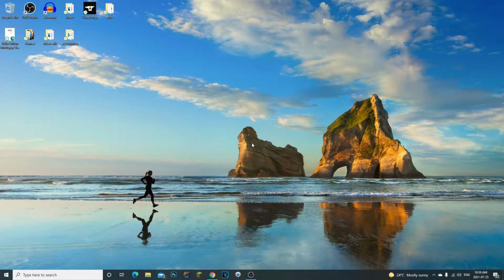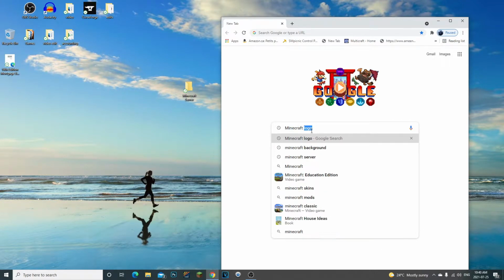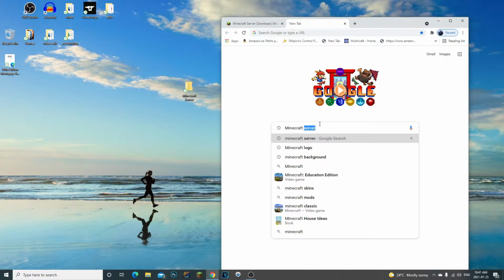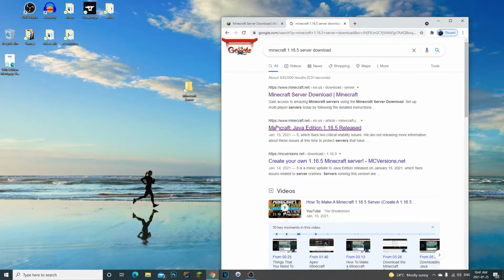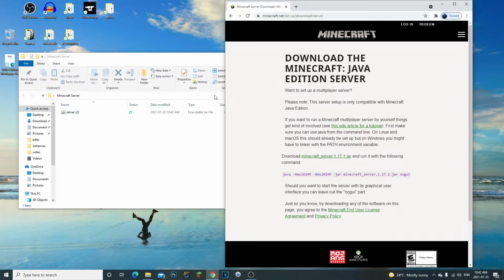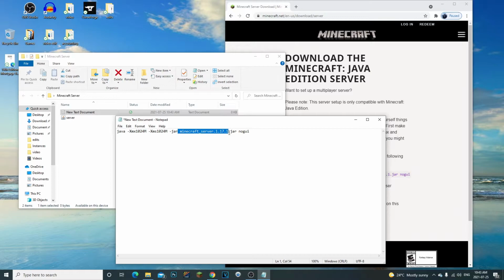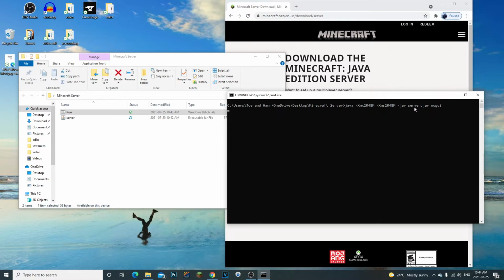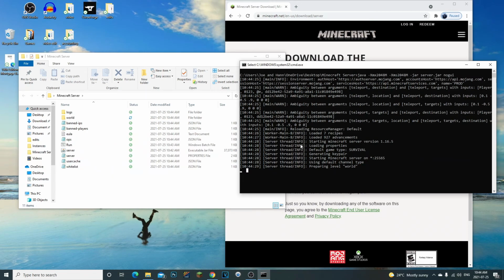How To Make A Minecraft Server for Older Versions!!! Quick & Easy!!!!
How to make your own Minecraft server For older versions. I had this question asked a lot my viewers where trying to make servers for older versions of Minecraft, but no one knew how. So I made this video for you guys hopefully this video helps! Any questions let me know down below!!!